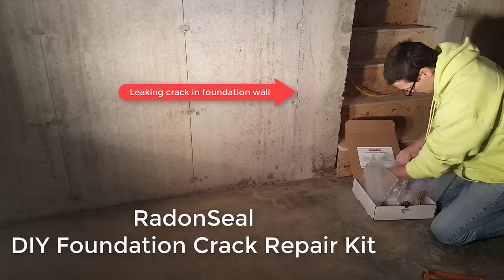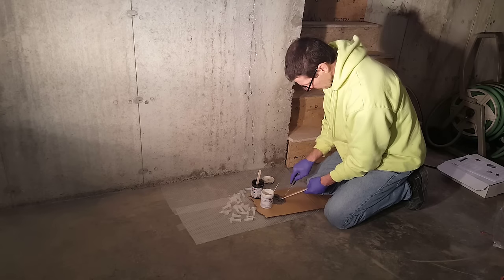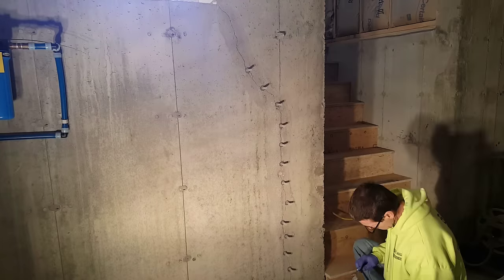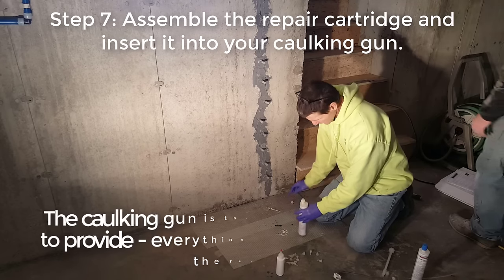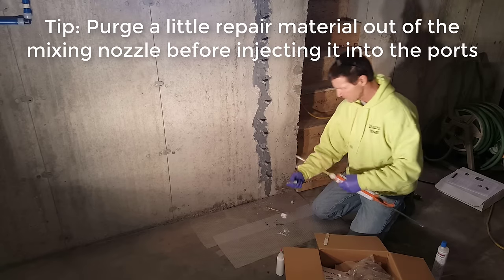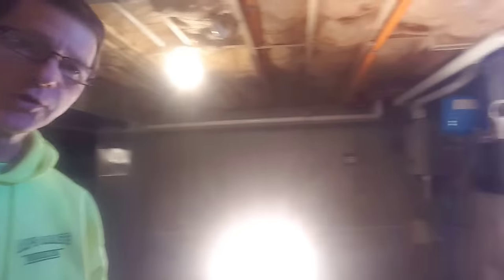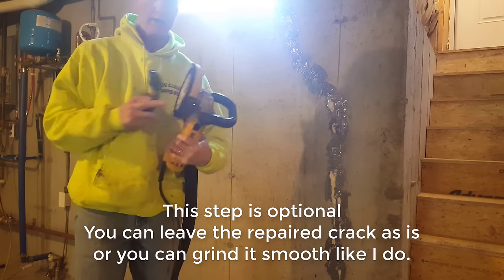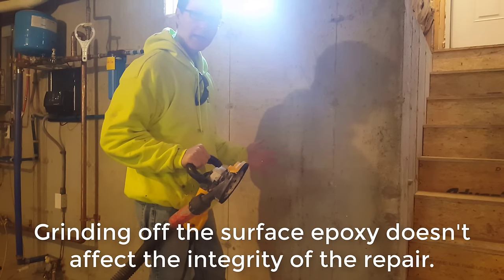BASEMENT WALL CRACK REPAIR : HOW TO FIX LEAKS A STEP BY STEP GUIDE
How to fix a leaking basement wall crack. This video shows you how to repair a crack in a foundation wall that leaks. It also shows you how to do crack injection on a cracked foundation wall.

Updated course price: $97.00

This video is about basement wall crack repair. I'm showing you my helpful step by step guide so you can learn how to repair and stop leaks in your concrete walls.

I'm also telling you how I make $300 dollars per hour doing this as part of my business, Day's Concrete Floors, Inc.

If you're looking into starting your own business, making some extra money, or just fixing a leaking crack, this video is for you.

I make $300 dollars per hour fixing basement wall cracks like the one in the video. It takes me about 1 - 1.5 hours to repair a crack like this one. I charge $500 dollars per crack. If it takes you a little longer, that's still really good money.

RadonSeal's diy foundation crack repair kit is the best one I've used. Their customer service is top notch. The kit comes with everything you need except the single tube caulking gun.

You could literally buy my course and learn how to do this, post on facebook you are now repairing leaking foundation wall cracks, and be making extra money in a week or less.

Fixing two of these cracks, for most of you with a job, would probably be more money than your weekly paycheck.

Try it and let me know if I can help you!

USE THE SAME TOOLS I DO:

TOPCON LASER LEVEL:

HAND FINISHING KNEE BOARDS:

MAG FLOAT & STEEL TROWEL SET:

2" MARGIN TROWEL:

CONCRETE PLACER OR KUMALONG:

CONCRETE FINISHING BROOM:

CONCRETE SCREED:

CONCRETE EDGER:

CONCRETE GROOVER: